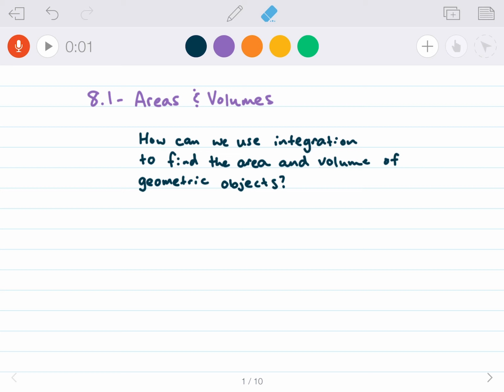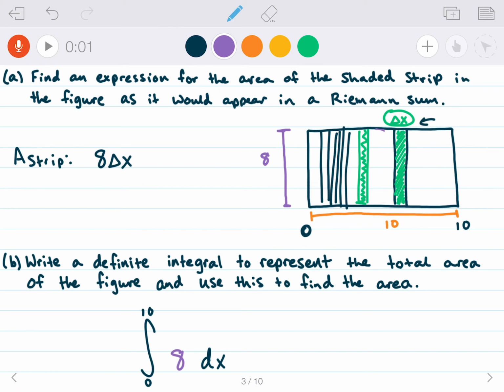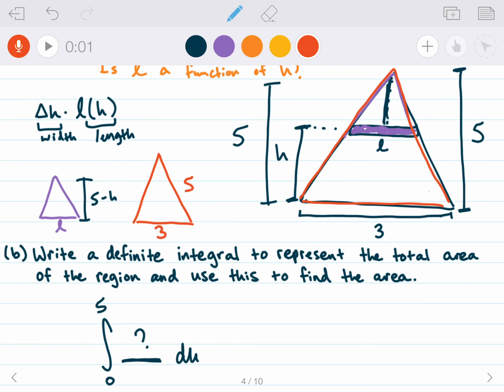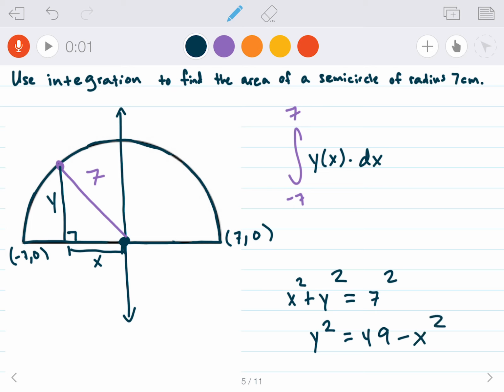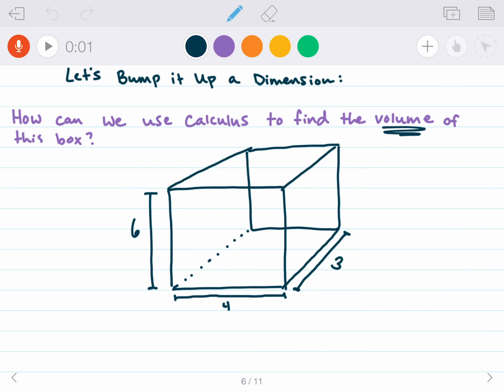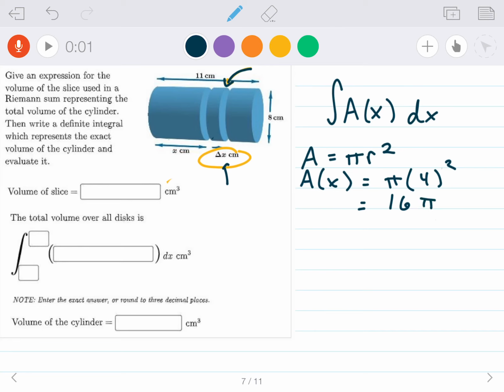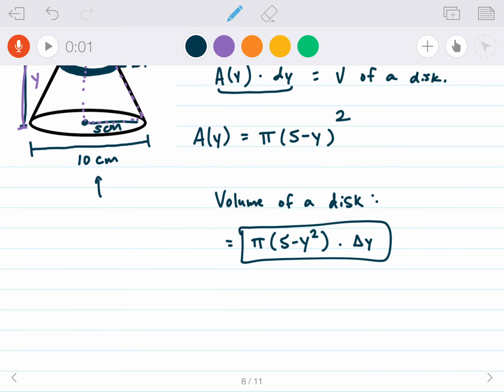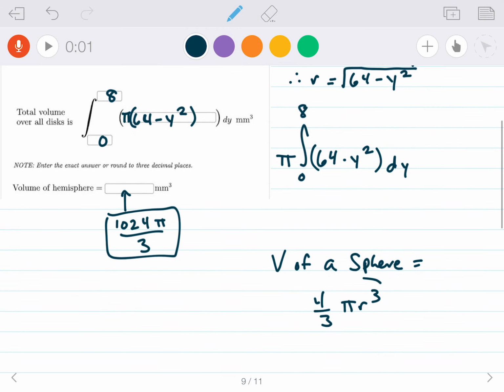Areas and Volumes (Part 1)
In this video, I illustrate how to find the areas of shapes such as semi circles and triangles via integration. We then look at how to slice a three dimensional shape so that we can find the volume of slice, and we use this to find the volume of the entire region.